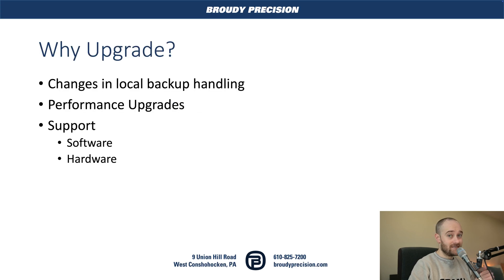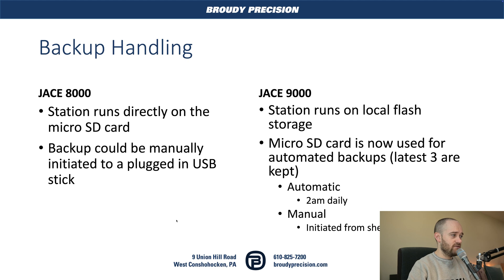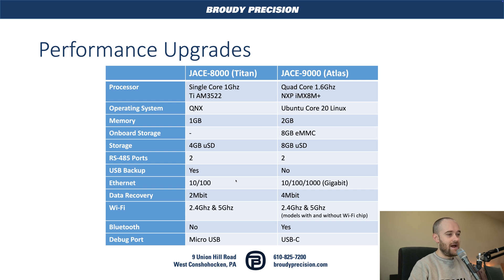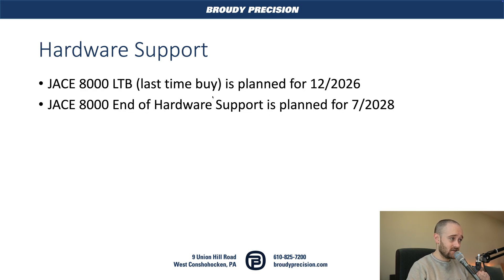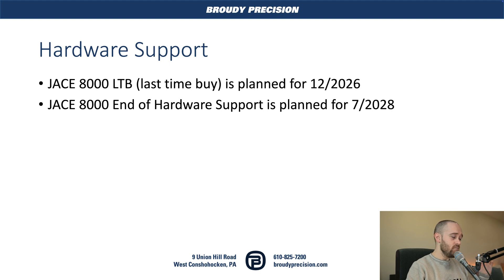JACE-9000 vs JACE-8000 | Why switch?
Lately, we've been getting more and more questions about why customers should be using the JACE-9000 when the JACE-8000 is still available so, in this video, we take a look at 3 key reasons why you should be designing around the JACE-9000 on your new projects.

0:00 Introduction
2:07 Backup Handling
4:12 Performance Upgrades
7:04 Software Support
9:23 Hardware Support
10:23 Wrap-up